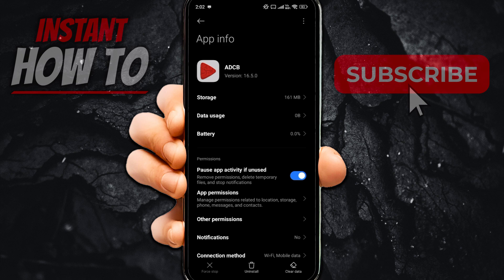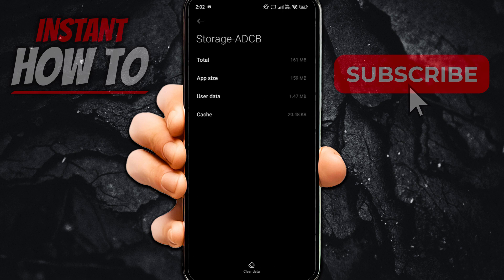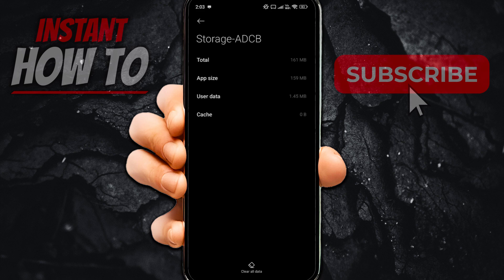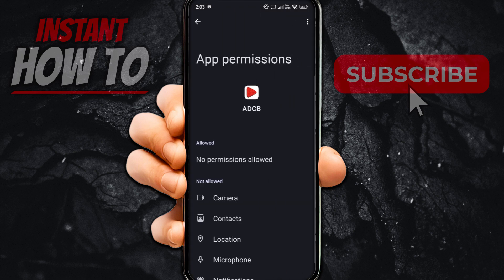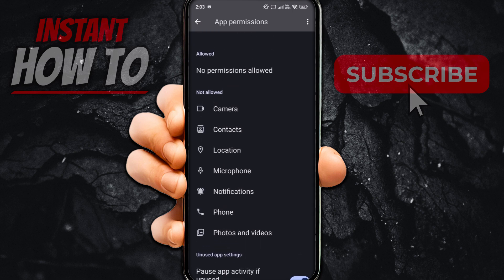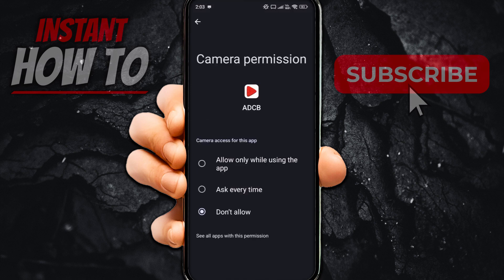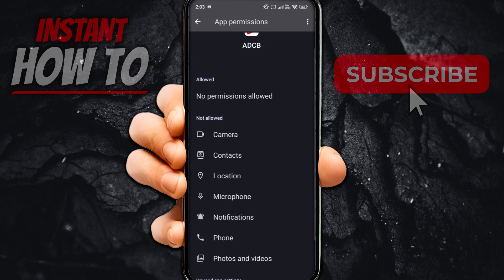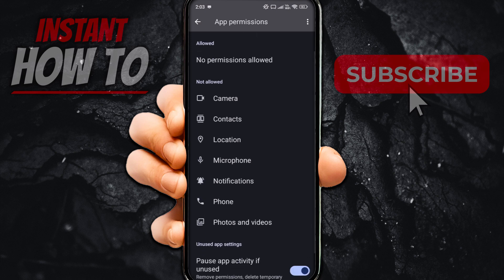How To Solve ADCB App Not Working (FULL GUIDE 2026)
In this video, I'll show you how to fix ADCB bank app not working in 2026. This is a full guide on how to fix ADCB app on android, in case it's not working properly.

In case you've been trying to ADCB fix not working, this is the video you need to see!